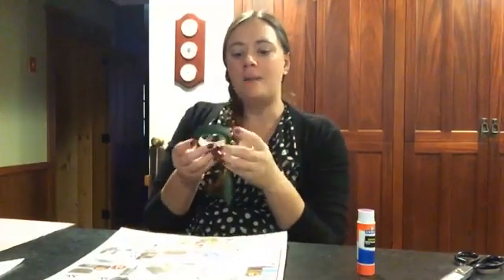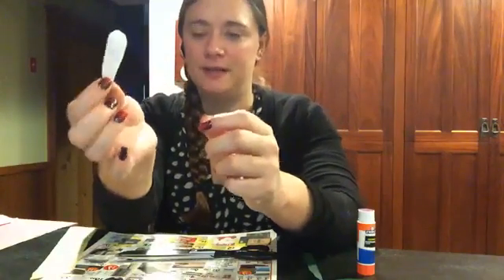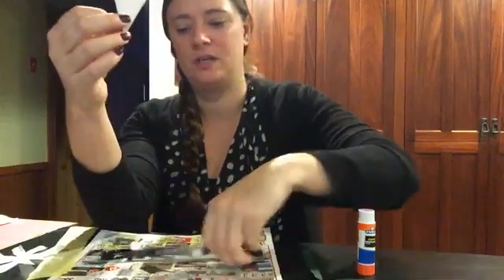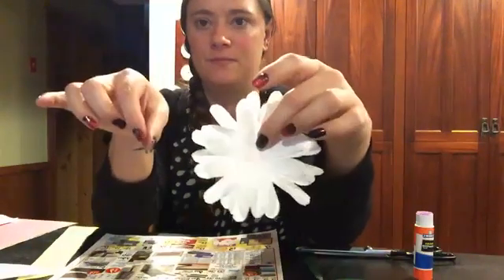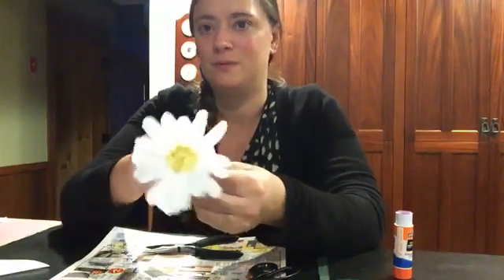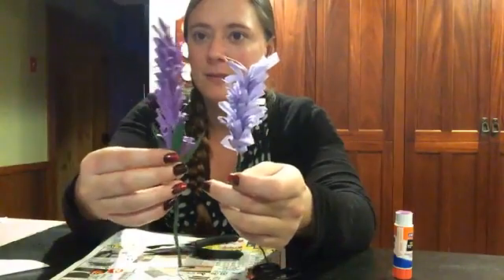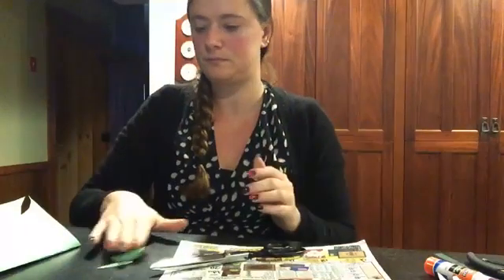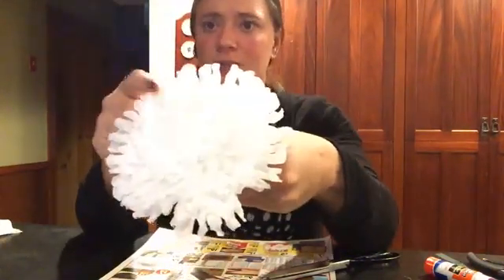DIY Crafts: Paper Flowers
Check out how to make paper flowers from coffee filters, tissue paper, construction paper, and tissues/paper towels! The possibilities are endless once you know the patterns.